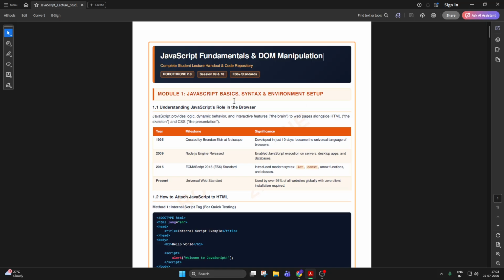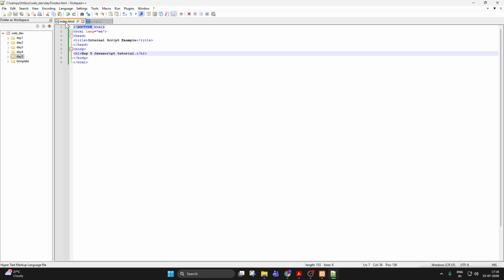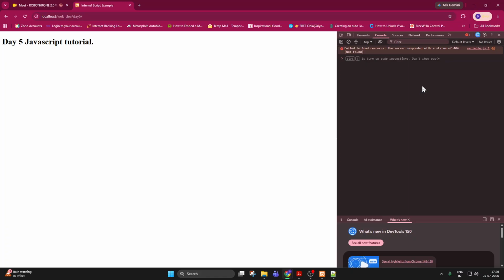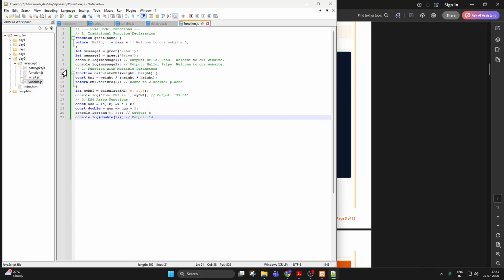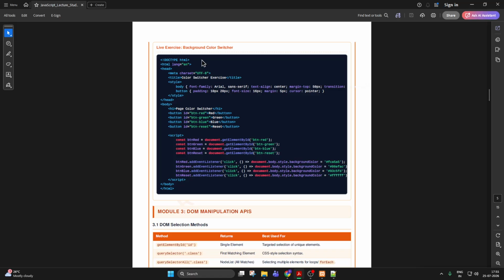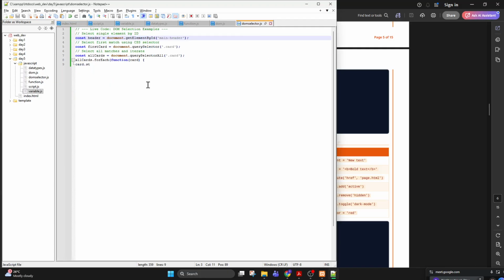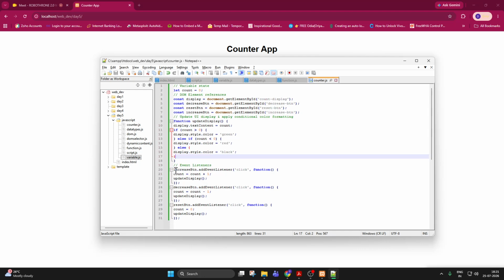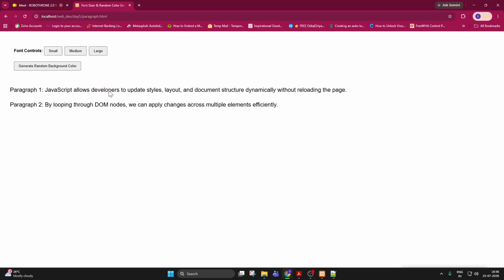🚀Robothrone 2.0 | Day 05 | FREE 7-Day Web Development Course | HTML Basics for Beginners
🚀 Welcome to Robothrone 2.0 – 7-Day Course

Welcome to Day 05 of the Robothrone 2.0 Web Development Bootcamp! In this free 7-day course, you'll learn how to build modern, responsive websites from scratch using HTML, CSS, JavaScript, and other essential web technologies.

📚 What You'll Learn:

✅ HTML5 Fundamentals

✅ CSS3 Styling & Responsive Design

✅ JavaScript Basics

✅ Website Layout & Design

✅ Hands-on Projects

✅ Best Practices in Web Development

• Anyone Interested in Learning Web Development

📅 *Course Duration:* 7 Days (Free)

📢 Join the Robothrone Community and start your journey into the world of technology!